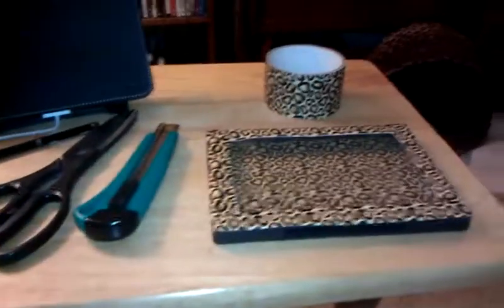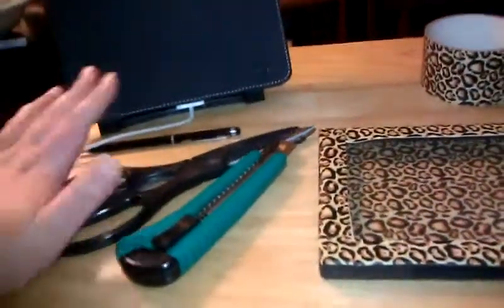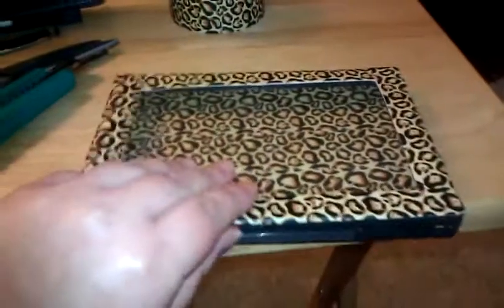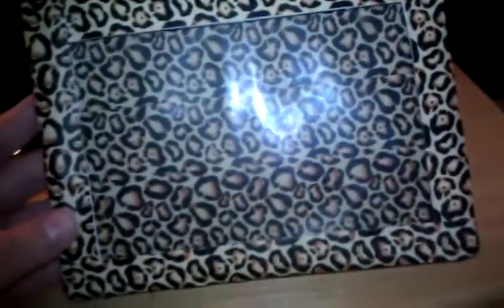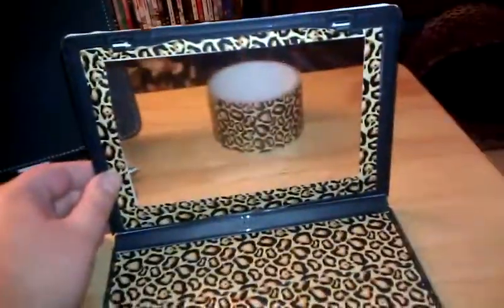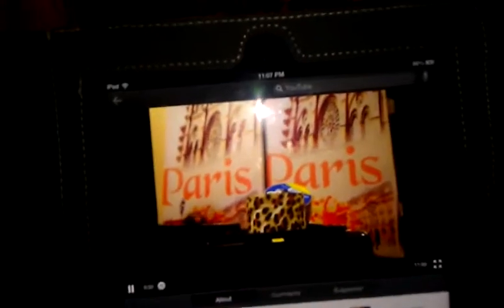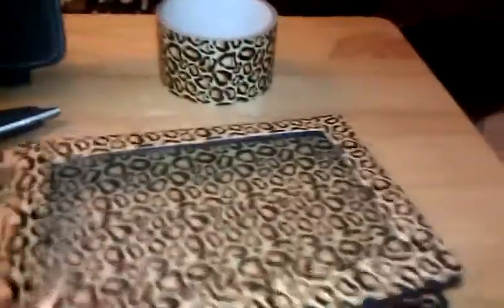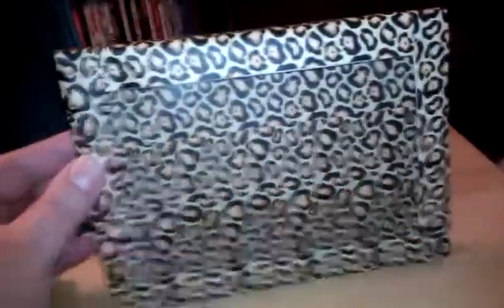DIY $2 DVD "INSPIRED" Z-PALETTE! AMAZING! PT.#3...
HEY DOLLZ! I HAVE HONESTLY BEEN SEARCHING YOUTUBE 4-YEARS FOR A WAY TO MAKE A "DIY INSPIRED Z-PALETTE" THAT WASN'T TO COMPLICATED & INEXSPENSIVE!!! I'VE FINALLY FOUND IT & WANTED TO SHARE IT WITH ALL OF YOU!!! MY LOVELY DOLLZ!!! I DIDN'T COME UP W/THIS IDEA ON MY OWN! (I DID HOWEVER PUT MY OWN LIL' TWIST ON IT!!!) BUT I FOUND A CPL LADIES WHO HAD MADE THESE, HERE ON YOUTUBE & I GOT MY INSPIRATION FROM THEM! I WILL HAVE LINKS DOWN BELOW TO ALL OF THEIR CHANNELS!!! ALL YOU NEED TO MAKE THE PALETTES ARE:

-An Old DVD Case...
-A Box Cutter...
-Scissors...
-Decorative Duct Tape...

-Magnent Sheet (If U Want It... It's not Necessary)...

THAT'S IT!!! IT'S A $2 (MAYBE $3) Project!!! I got my Box Cutter & My Decorative Duct Tape For $1 Each At My Local Dollar Store!!! I already had Empty DVD Cases & Scissors!!! You can Add An Adhesive Magnent Sheet to make the Palette Magnetic! I'm not going to... Maybe in the Future... For now I'm just glue'n them In!!! There Will be 4-6 Parts to this "Mini-Series"... & This Is Part #3...SOOO...I LOVE YOU ALL!!! MWUAHZZZZZZ... I HOPE YOU ENJOY THIS VIDEO!!! XOXOXO 3 Barbie (A.K.A barbieglam1219) 3

Here Are The Links To The Wonderful Ladies Who Inspired Me To Make These Palettes:

(Deff Check thereturnqueen's Channel out! Her DIY Video on the Palettes is AWESOME!)

(Deff check out TheHorcutt's Channel! She makes Awesome DIY'S!!! Check it out DoLLZ!!!)

(I Love Z-Palettes!!! They're AMAZING!!!)

DON'T 4-GET TO CHECK OUT MY INSTAGRAM: barbieglam1219 (I POST PICS ALL THE TIME OF EVERYTHING BEAUTY RELATED! I UPDATE ALL THE TIME... SO GO CHECK IT OUT!!! :)

ALSO...  ... Sorry I'm Still Filming On My PHONE! The Laptop that I Upload My Video's to is Still Not workin Properly... So I'm Doin The Best that I can With My Phone Camcorder! Aghh!!! But I Do Miss My HD CANON Camcorder :( Enjoy The Video & I'll See Ya'LL Soon! I Love You All!!! Mwwuahzz?zzzzz... XOXOXOXOXO 3

ALSO...  ... Here Are The Links 2-ALL Of My Wonderful "Social Networking" Sites... It be AWESOME If You'd Like & Follow!!!

Thanx DoLLZ!!! I Love You ALL!!!

& REMEMBER!!! ?SPREAD PEACE & LOVE!!! Leave THE HATE ALONE!!!? 3 Barbie (A.K.A. barbieglam1219) 3

SPREAD PEACE!!! STOP BULLYING & STOP THE HATE!!!$FP

I Paid For everything In this Video With my Own Money! Thanks!!! MWUAHZZZZ... :)